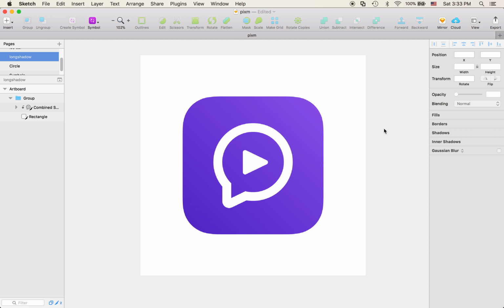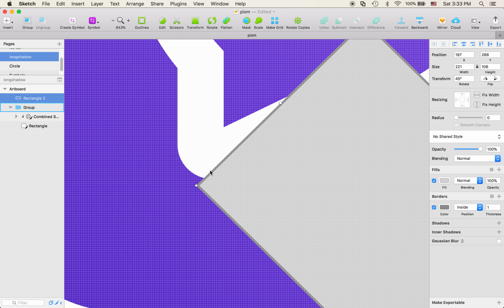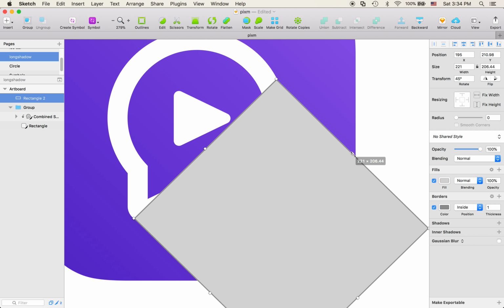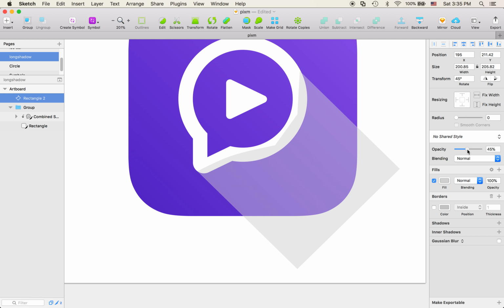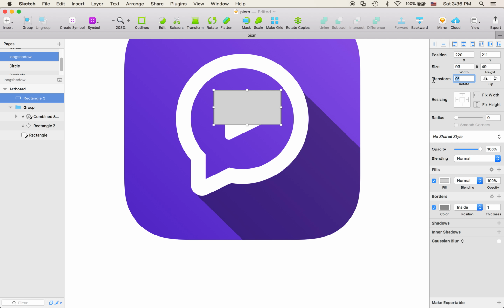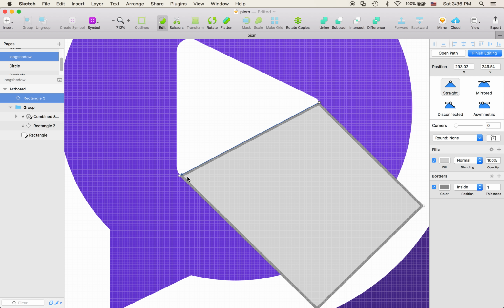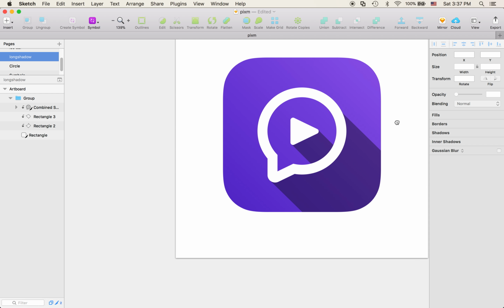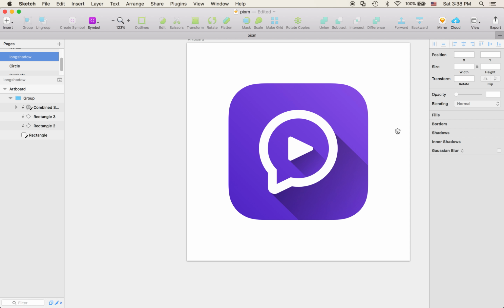How to create long shadows in Sketch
This was answered and uploaded from pixm.io